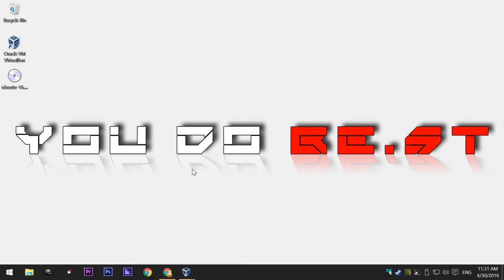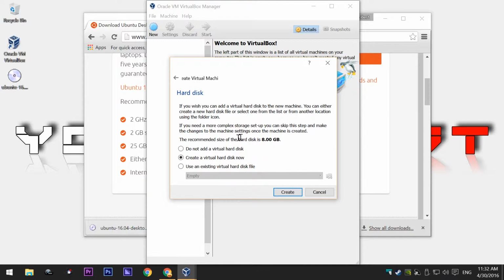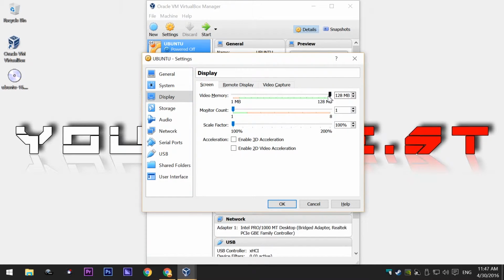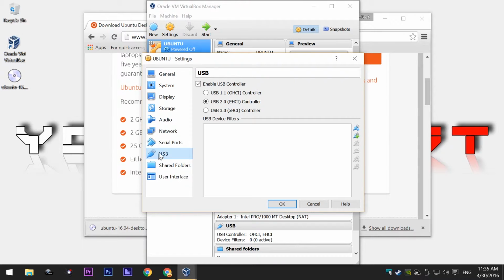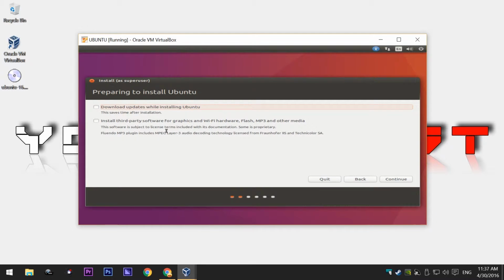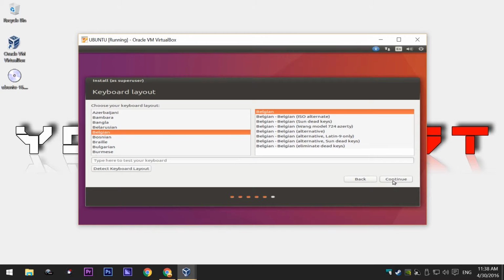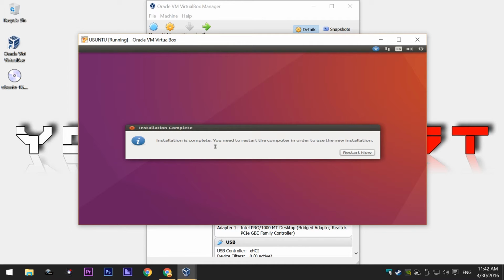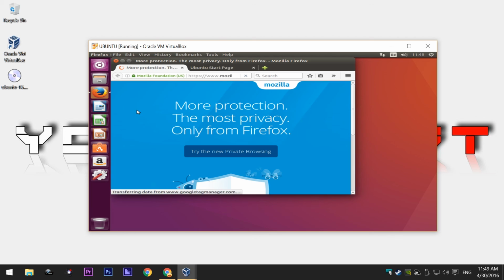How to Install linux UBUNTU 64x - Virtualbox/Windows 10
How to Setup Linux UBUNTU LTS 64x 16.04 - Virtualbox/Windows 10